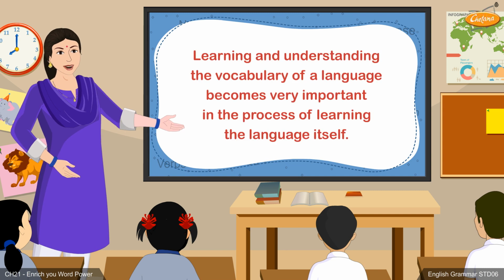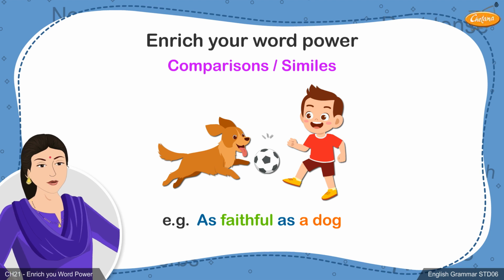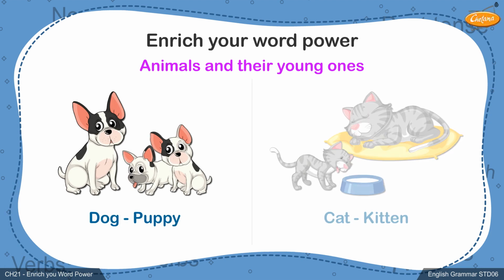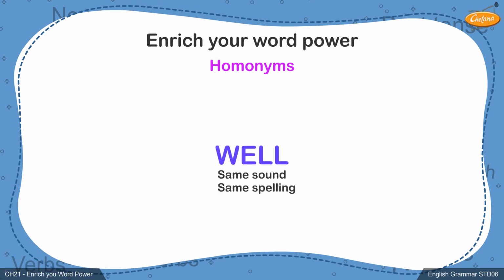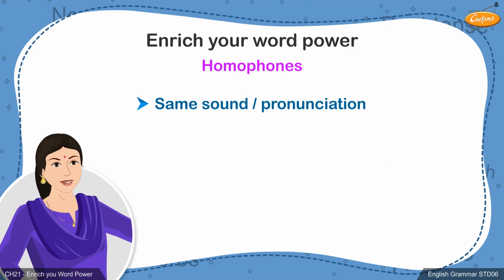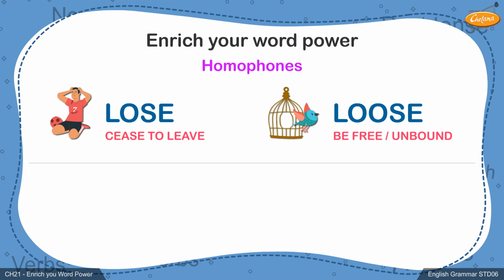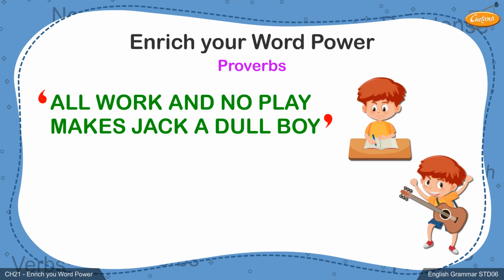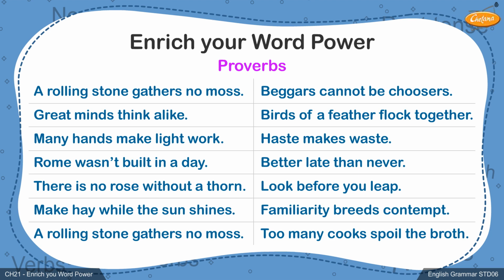Grade 6 English - Enrich your Word Power